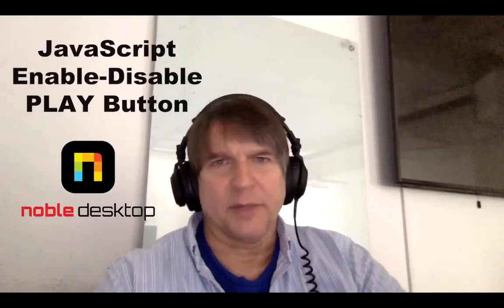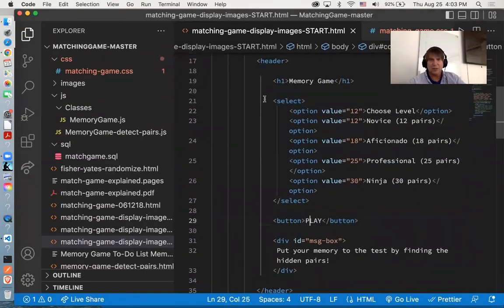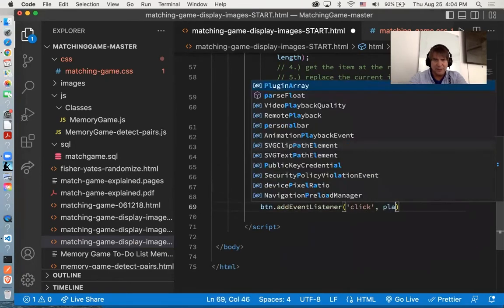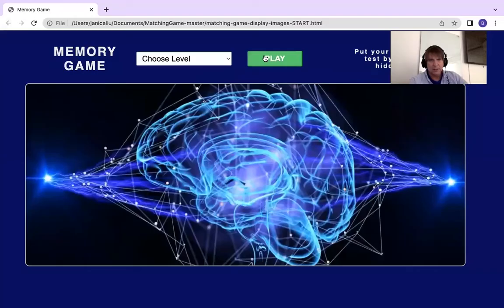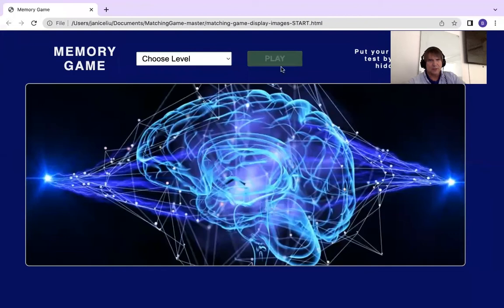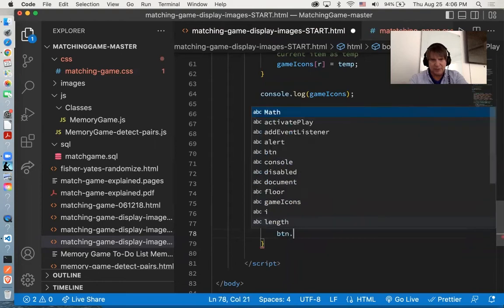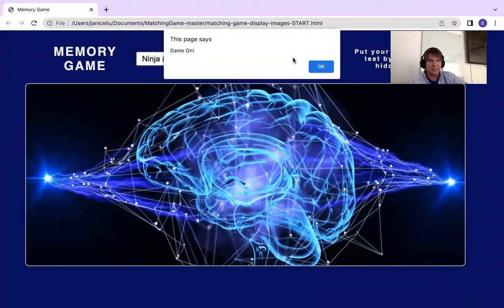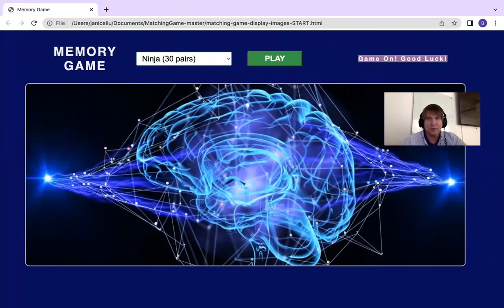Play Button, Enable, Disable - JavaScript Tutorial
In this video, I'm going to show you how to enable and disable a play button in a gaming interface.